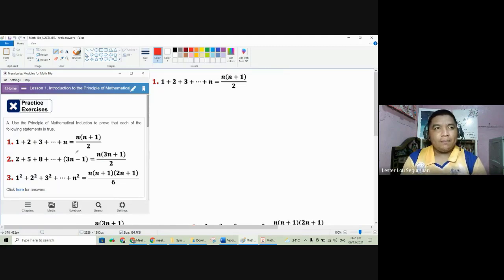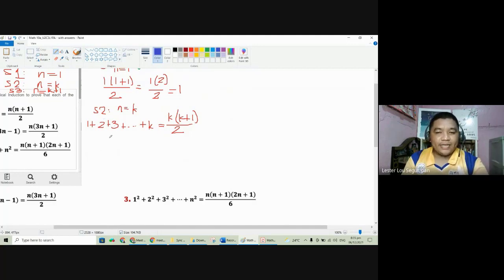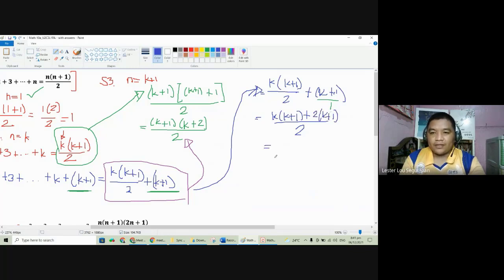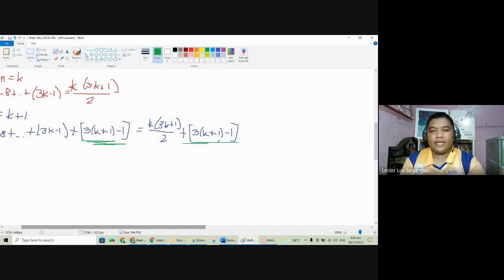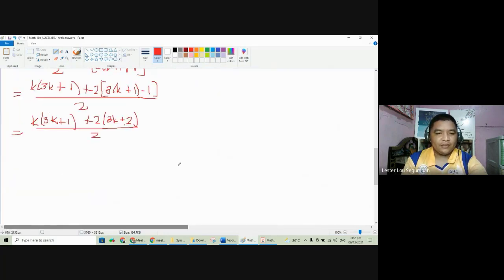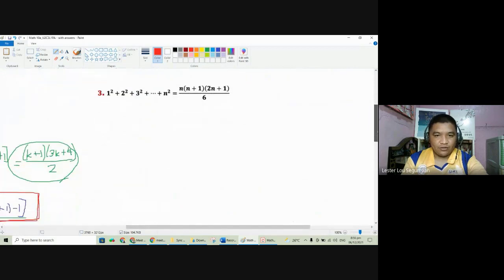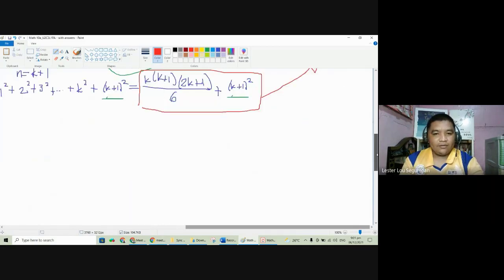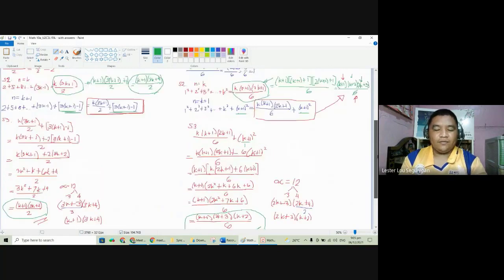Proving Identities using the Principle of Mathematical Induction - Math 10a_U2C3L2PracticeExercisesA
Proving Identities using the Principle of Mathematical Induction. This video contains discussions and demonstrations on Practice Exercises A found in Chapter 3 The Principle of Mathematical Induction Lesson 2. Mathematical Induction of the Precalculus: Math 10a modules. This video and the modules are owned by the author and the CMULHS Mathematics Division. Here are the following credits. 1. Video is made using a recorded session of the Google Meet. 2. Video editing is done using the Camtasia 2019 application software. 3. Modules are made using the Kotobee Author application software. 4. Discussions are done using the Paint application software. 5. Icons in the modules and the short channel video are made using the MS Powerpoint application software. 6. Avatars found in the modules are made using the bitmoji application software.